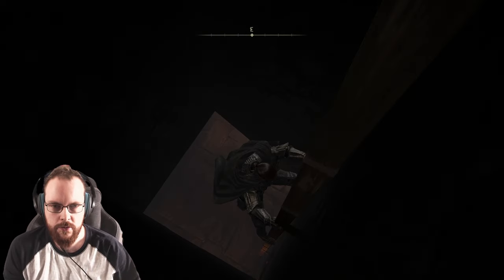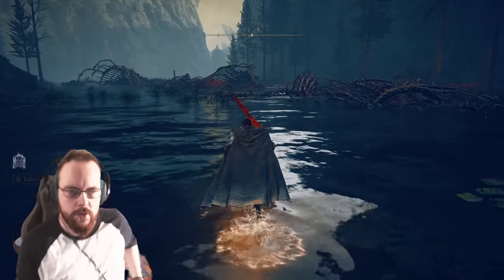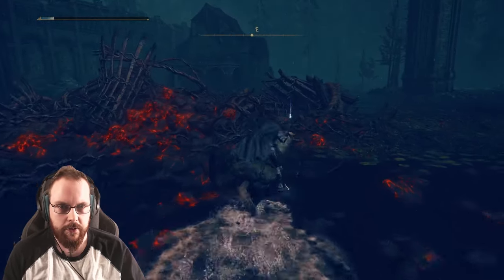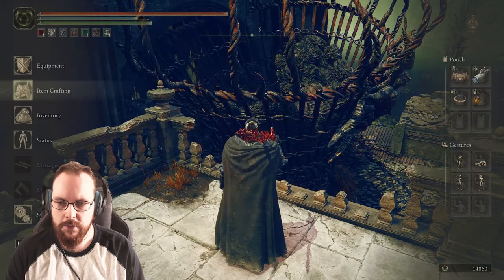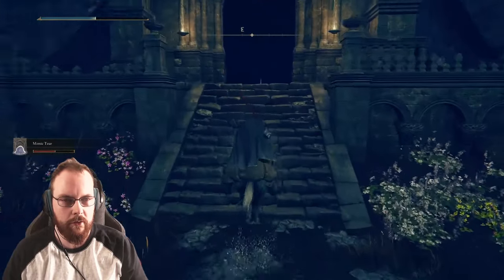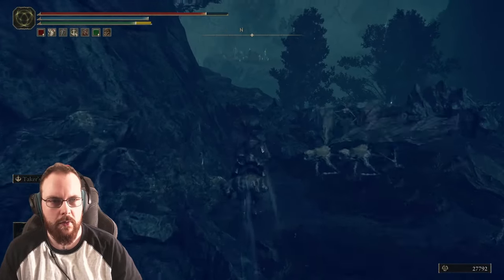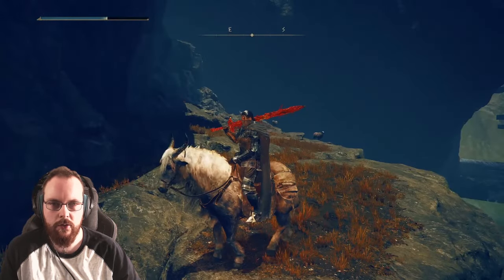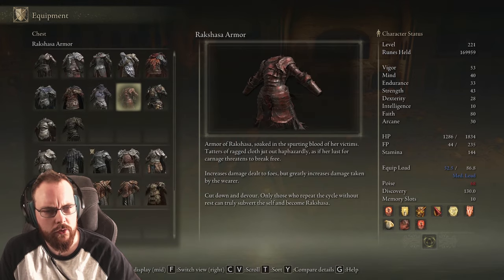Elden Ring DLC Armor That Gives You Damage Boost?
Two big fire giants, and probably the best armor for damage you can have

Member?